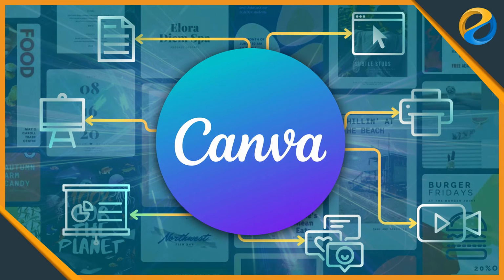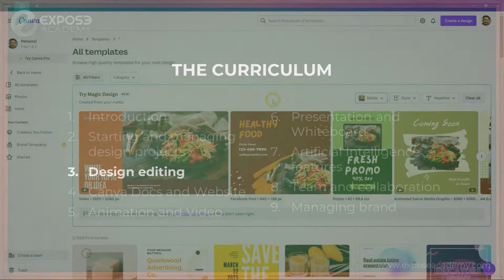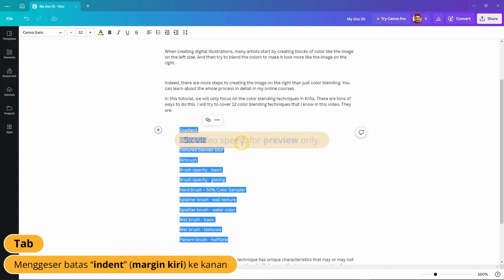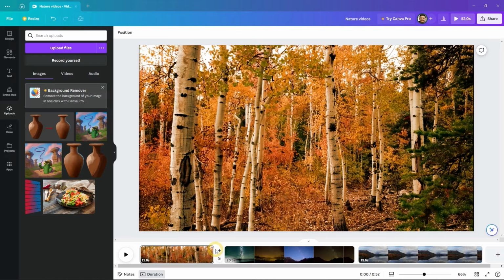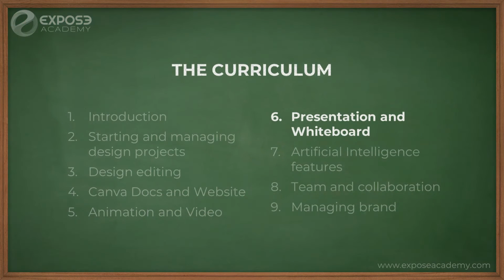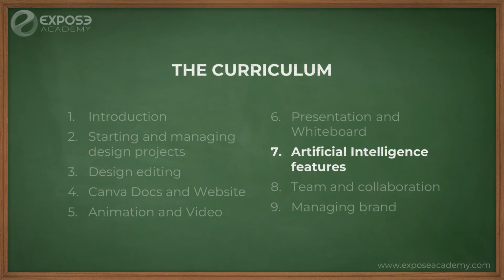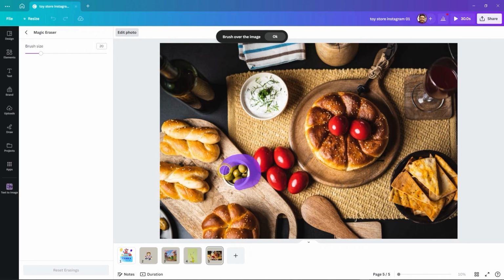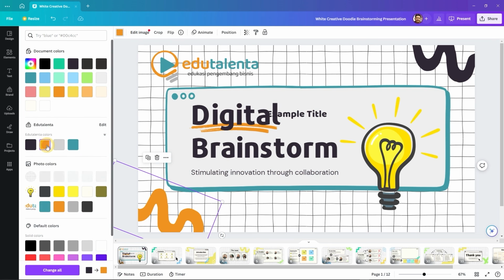Canva 2023 from beginner to expert | Udemy course